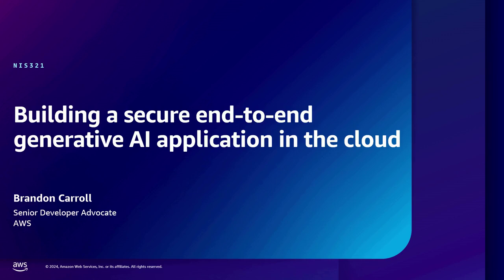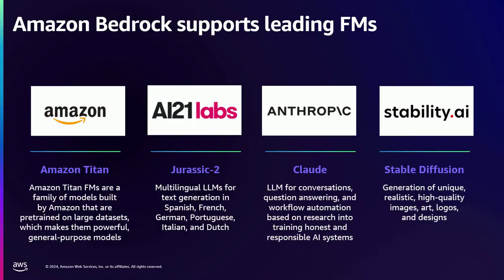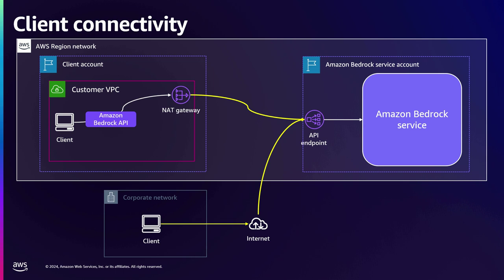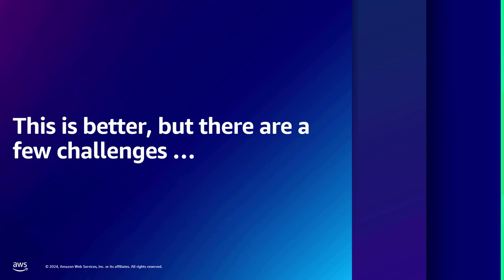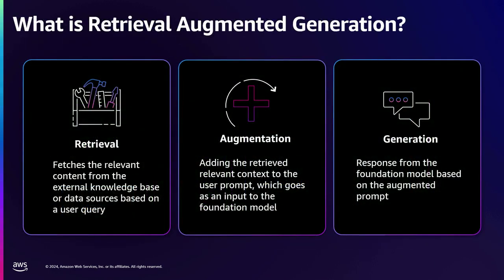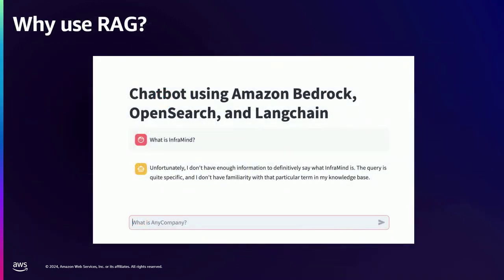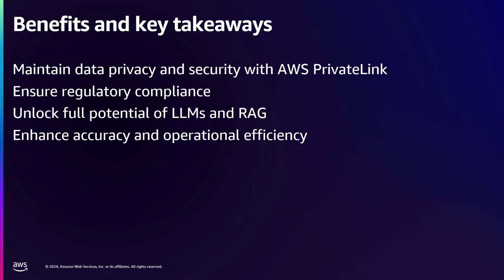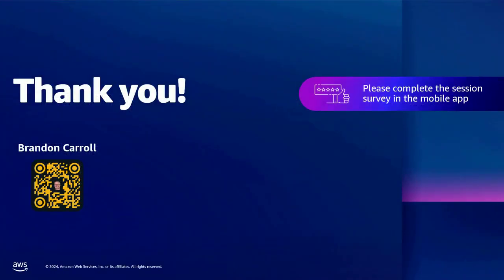AWS re:Inforce 2024 - Building a secure end-to-end generative AI application in the cloud (NIS321)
The security and privacy of data during the training, fine-tuning, and inferencing phases of generative AI are paramount. This lightning talk introduces a reference architecture designed to use the security of AWS PrivateLink with generative AI applications. Explore the importance of protecting proprietary data in applications that leverage both AWS native LLMs and ISV-supplied external data stores. Learn about the secure movement and usage of data, particularly for RAG processes, across various data sources like Amazon S3, vector databases, and Snowflake. Learn how this reference architecture not only meets today’s security demands but also sets the stage for the future of secure generative AI development.